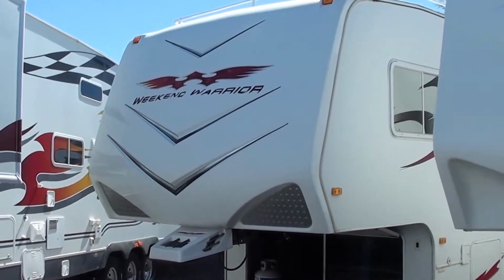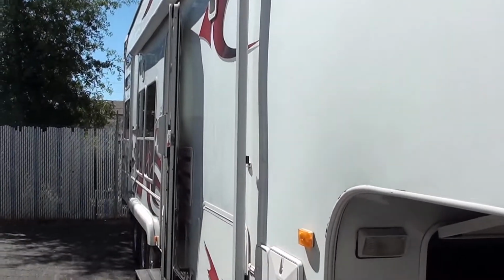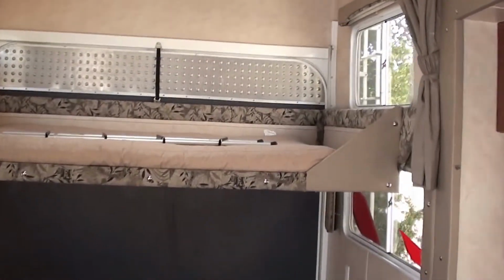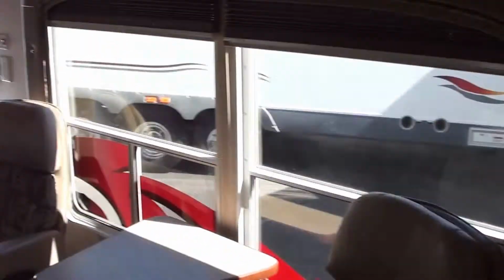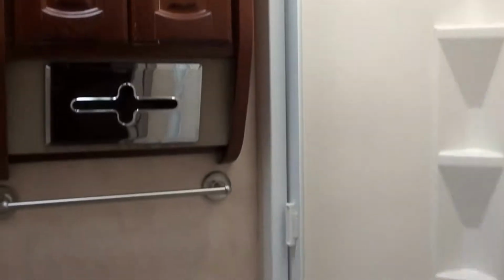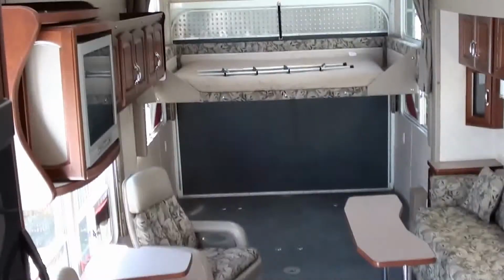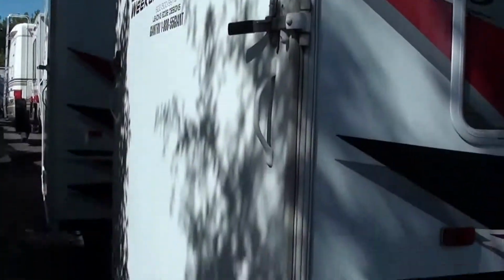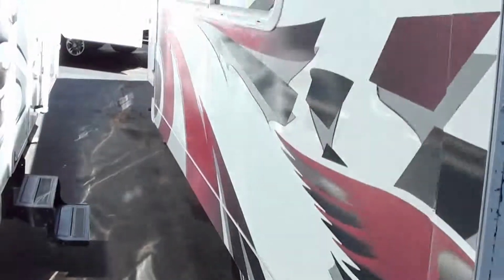2008 Weekend Warrior 3505 Mitch the Rv Guy 916 459 8384 - Toy Hauler Fifth Wheel - Sacramento Ca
Hi I'm Mitch the Rv Guy! I have a huge inventory of Toy Haulers and Bunkhouse model rv's! 35 years in business with an A+ better business rating and no hidden fee's, Please Ask for me *Mitch* at Toy Hauler Liquidators when you stop by at 4755 Pacific in Rocklin or call or text me at 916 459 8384 I would love to give you the great service you deserve!